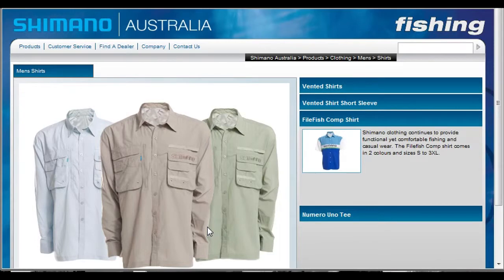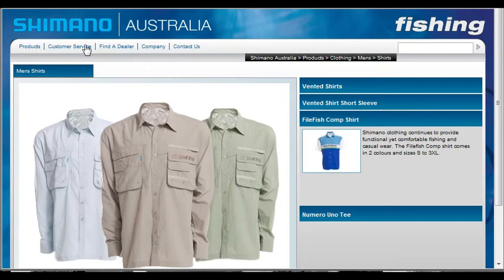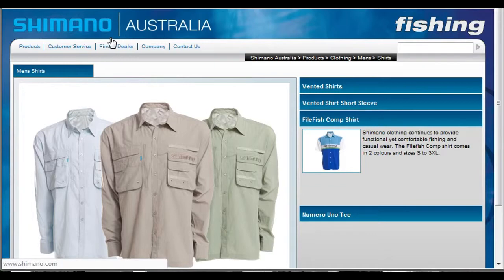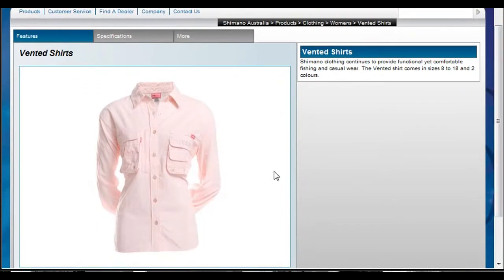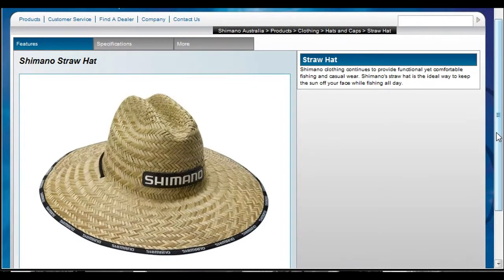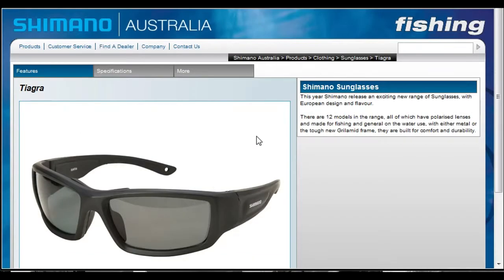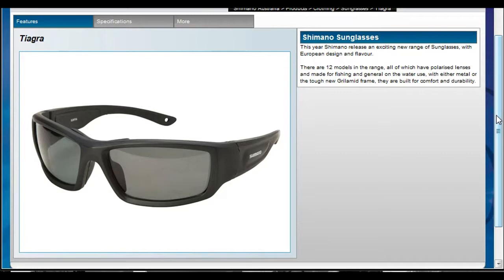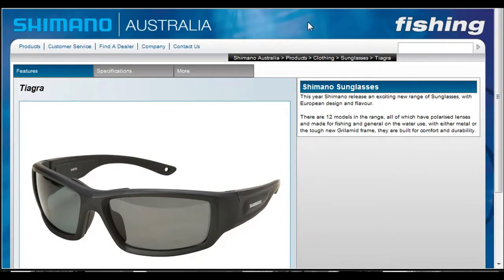Beanie reviews Shimano Fishing Clothing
Today on the barramundi fishing blog Beanie is taking a look at some Shimano fishing clobber!!! You can go barramundi fishing without it!